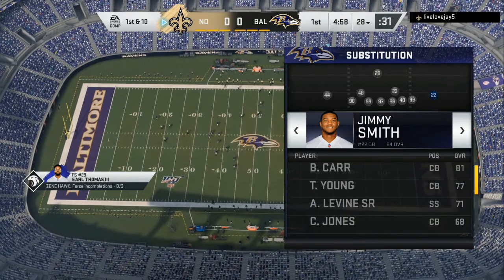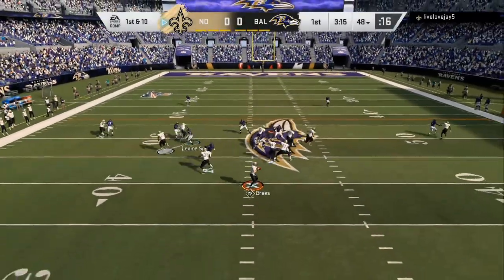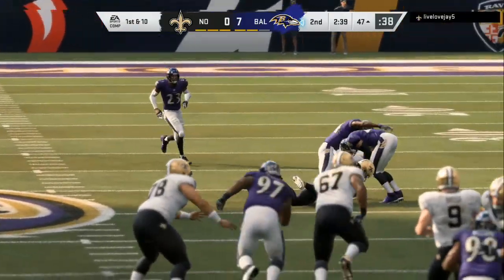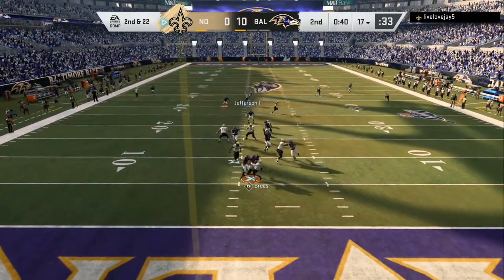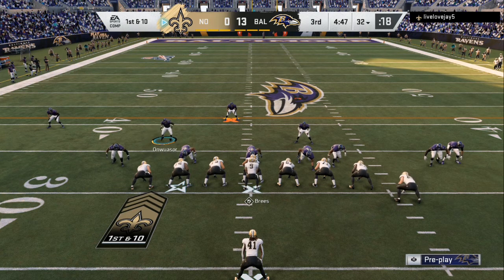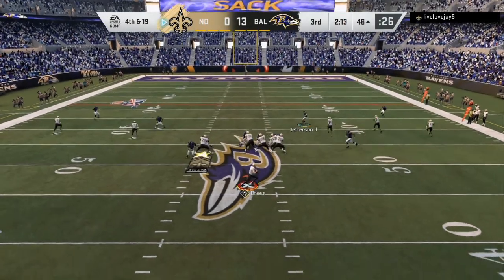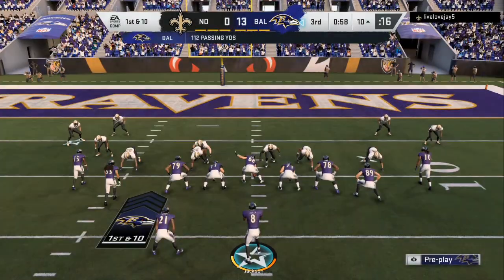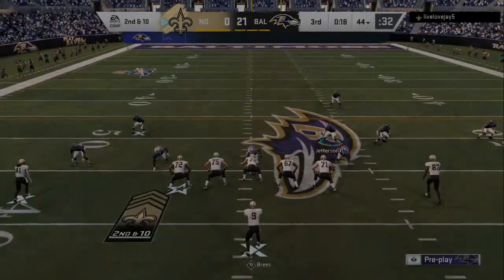BEST RUN DEFENSE IN MADDEN 20:: FORCE RAGE QUITS AND GET EASY WINS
HOW TO STOP EVERY RUN IN MADDEN 20:: FORCE RAGE QUITS AND GET EASY WINS